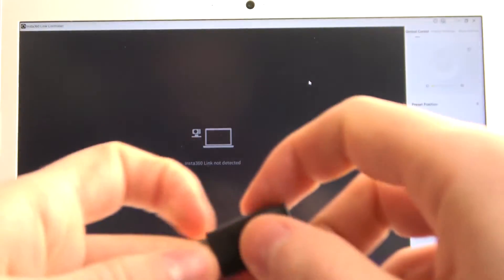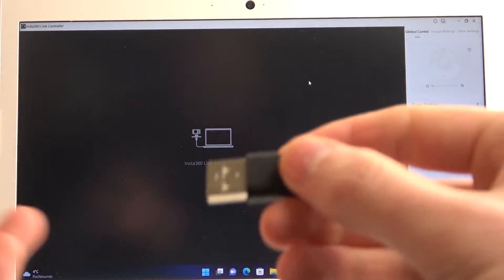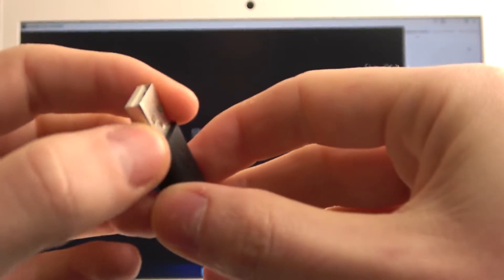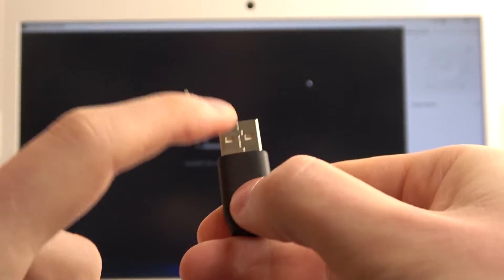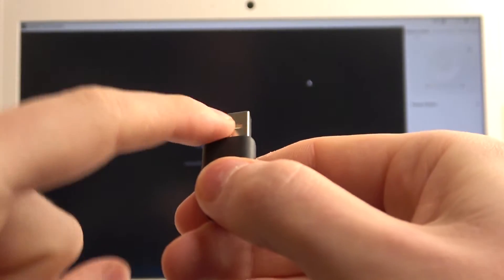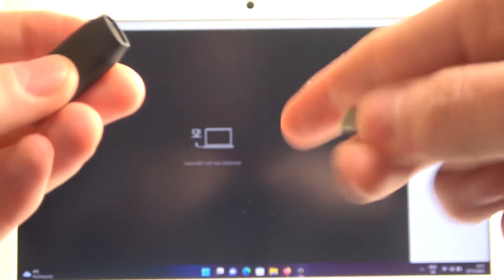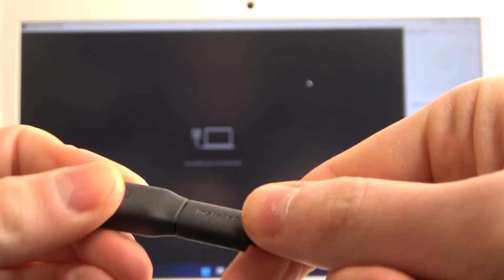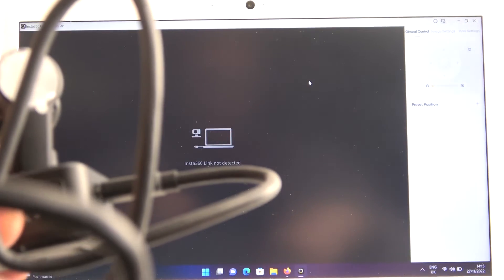Insta 360 Link Webcam - How To Connect With PC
In case you want to connect Insta 360 Link Webcam with PC or Laptop, join our expert and learn how to use Insta 360 Link Webcam on PC and laptops in no time! Thanks and Cheers !

How to connect Insta 360 Link Webcam to pc ?
How to pair Insta 360 Link Webcam with laptop ?
Connecting Insta 360 Link Webcam to Computer ?
How to use Insta 360 Link Webcam on PC ?